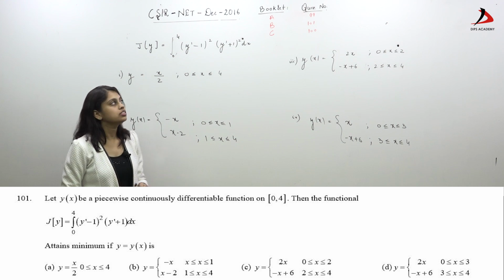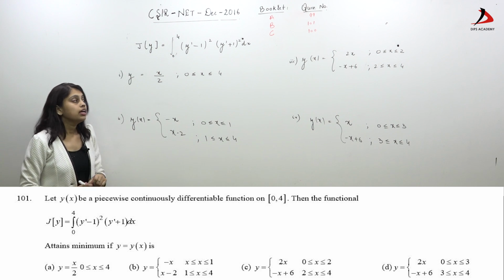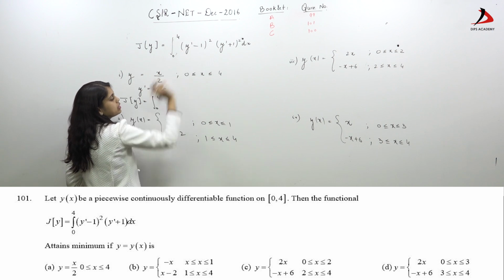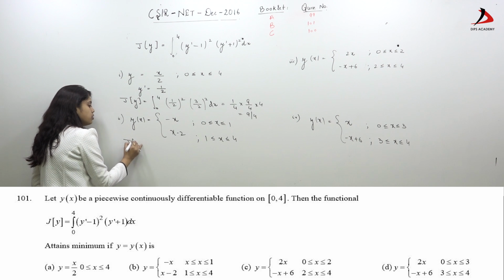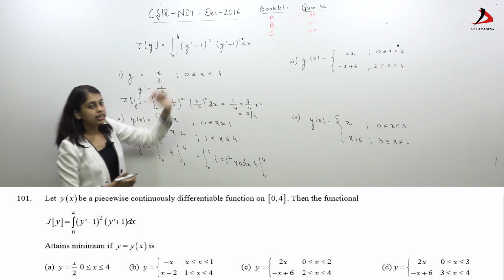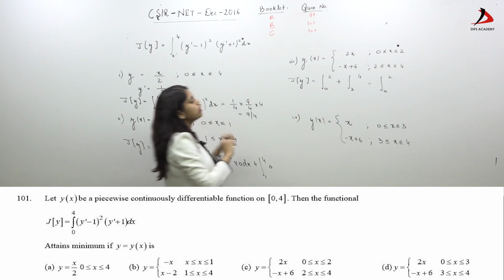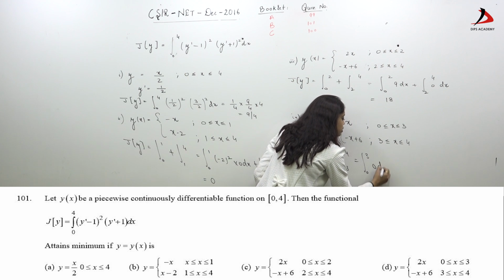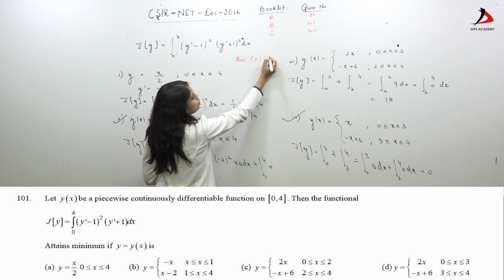CSIR NET Dec 2016 Maths Answer Key Solution for Q. 101 , Set B